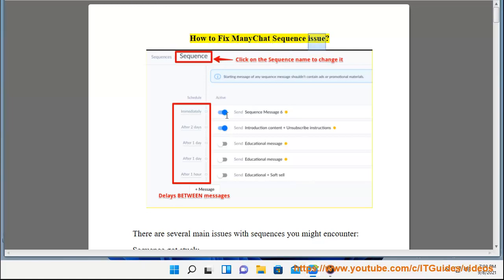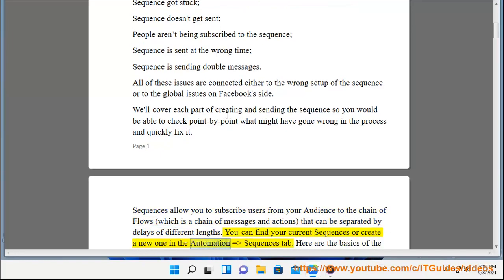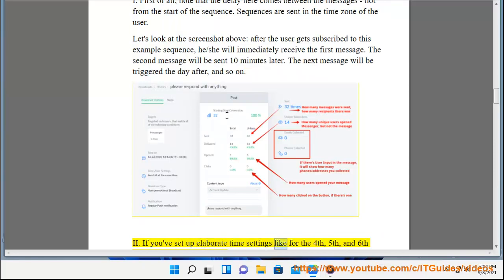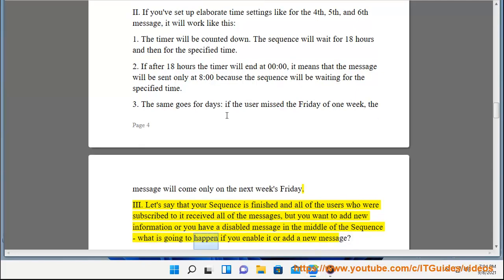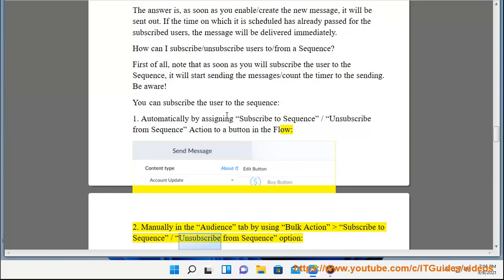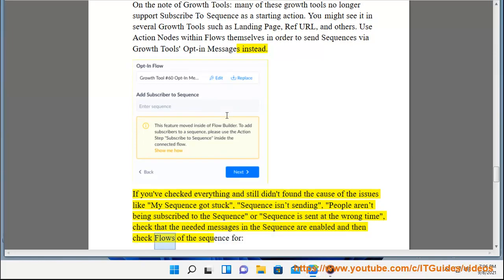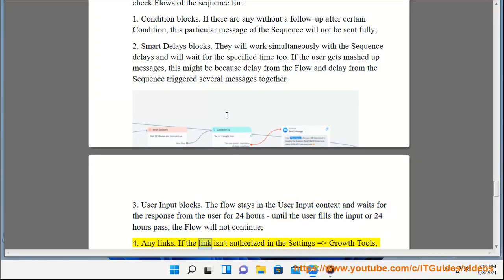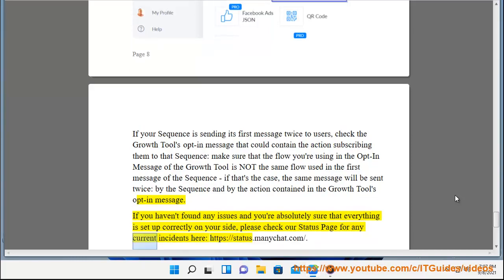Fix ManyChat Sequence not working issue (2023 Updated)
Here's how to Fix ManyChat Sequence not working issue. Hit & get started w/ ManyChat later.

There are a few things you can do to try to fix a ManyChat Sequence not working issue:

2. **Check the Sequence messages.** Make sure that the messages in the Sequence are formatted correctly and that they do not contain any errors.
3. **Check the Sequence flow.** Make sure that the Sequence is following the correct order and that there are no errors in the flow.
4. **Check the Sequence settings.** Make sure that the Sequence is set to send at the correct time and that the correct frequency is selected.
5. **Check the Sequence logs.** The Sequence logs can provide you with more information about the Sequence, including any errors that may have occurred.
6. **Contact ManyChat support.** If you have tried all of the above and you are still having trouble, you can contact ManyChat support for help. They may be able to identify and fix the problem.

Here are some additional tips that may help you fix a ManyChat Sequence not working issue:

* **Use a Sequence template.** ManyChat offers a number of Sequence templates that you can use as a starting point. This can save you time and help you avoid common mistakes.
* **Test your Sequences before sending them to your contacts.** You can test your Sequences by sending them to yourself or to a small group of test contacts. This will help you identify any errors before they reach your entire list of contacts.
* **Keep your Sequences up-to-date.** Make sure to regularly update your Sequences with new content and information. This will help you keep your contacts engaged and interested.
* **Use a Sequence scheduler.** A Sequence scheduler can help you automate the sending of your Sequences. This can save you time and help you ensure that your Sequences are always sent on time.

i. To create a sequence in ManyChat, follow these steps:

1. Go to your ManyChat dashboard.
2. Click on the "Automation" tab.
3. Click on the "Sequences" button.
4. Click on the "New Sequence" button.
5. Give your sequence a name.
7. Set the frequency of the sequence.
8. Add messages to the sequence.
9. Click on the "Create Sequence" button.

Here are some additional details about each step:

* **Name:** Give your sequence a name that will help you identify it later.
You can select individual contacts or entire groups of contacts.
* **Frequency:** Set the frequency of the sequence. You can choose to send the sequence once, daily, weekly, or monthly.
* **Messages:** Add messages to the sequence. You can add text messages, images, videos, and links.
* **Create Sequence:** Click on the "Create Sequence" button to create the sequence.

Once you have created a sequence, you can edit it or delete it at any time. You can also pause or resume the sequence.